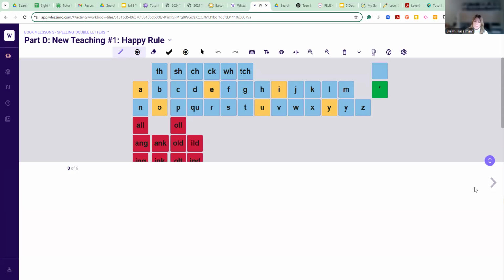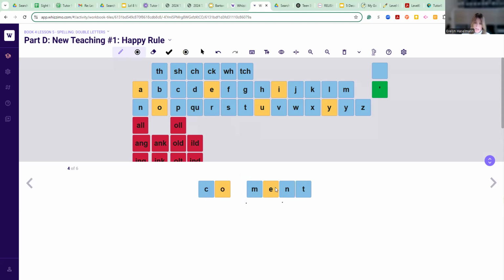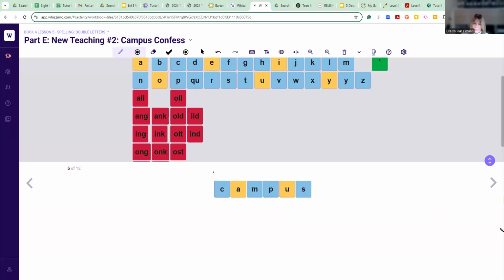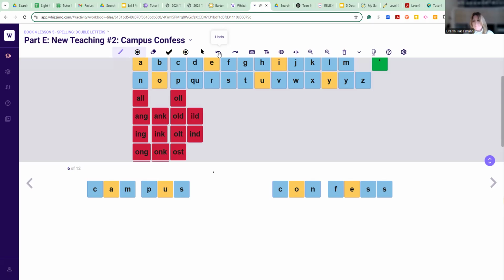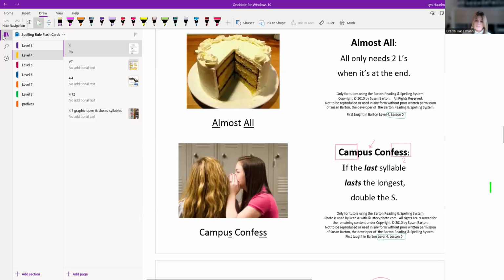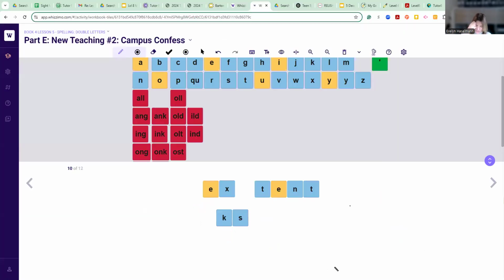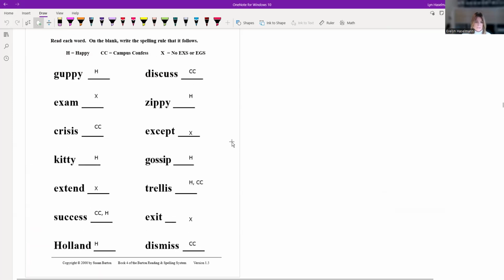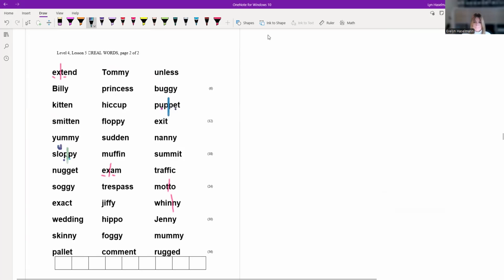Barton level 4, lesson 5. Extra Practice Pages & Fluency Drills for double letters in the middle.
Barton 4.5, Orton-Gillingham, and Science of Reading parents and tutors—this important lesson breaks down the tricky spelling rules your students need to master!

Extra Practice & Fluency Drills tutorial starts at 14:58

In Barton 4.5, we cover the Happy Rule—short vowels must be closed, and if nothing is heard closing it, double the next sound you hear (hap/py, snip/py, sum/mit).

We also dive into Campus Confess, explaining how the FLOSS Rule only applies to words with one vowel, and how to "call the word for dinner" to hear the accented syllable (con-FESS, TEN-nis) and apply the double S rule correctly.

Learn the Use EX rule (no words are spelled EXS, EGS, EXZ, or EGZ) because X already says /ks/.

Finally, we review the Almost ALL rule: the word "all" only needs two L's at the end.

Throughout the lesson, ask students:
Why did you double that letter?
Why does that word end in two S’s?

This is a challenging but critical Barton step—lots of practice and review will be key!

Practice work info starts at 18 minutes.